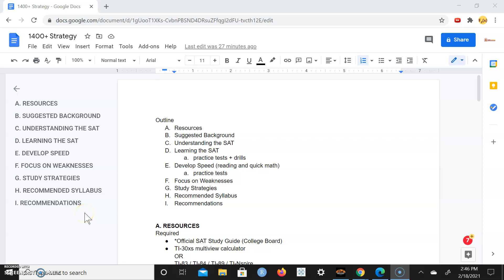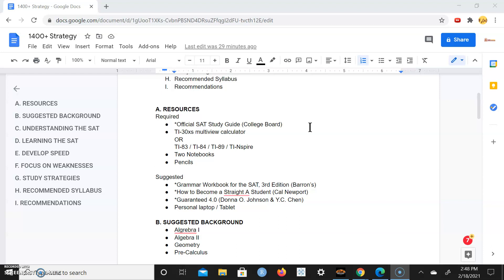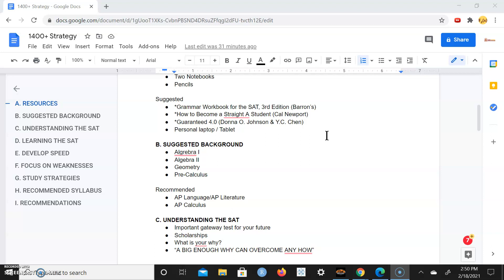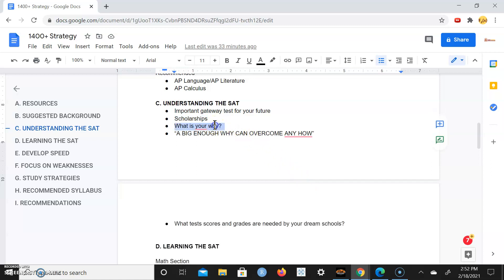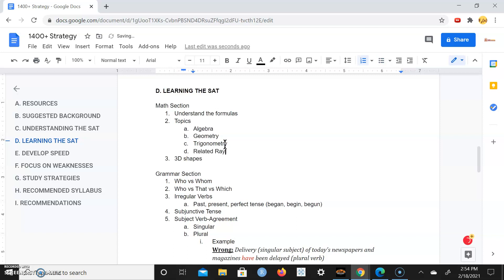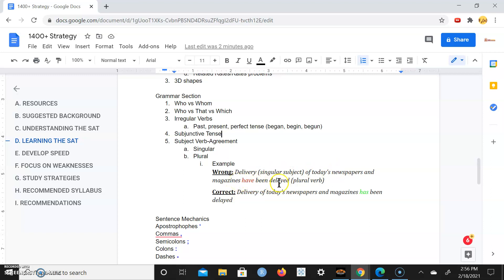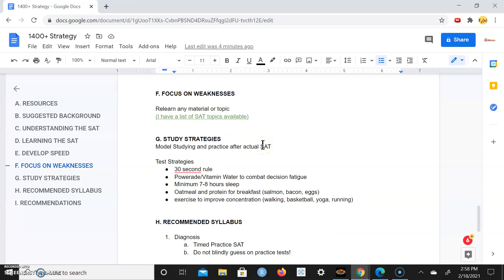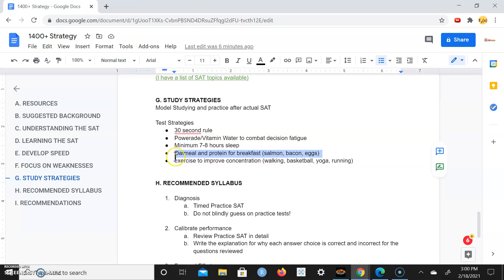1400+ SAT Strategy (Part 1)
This is all you need to know to get an elite score.